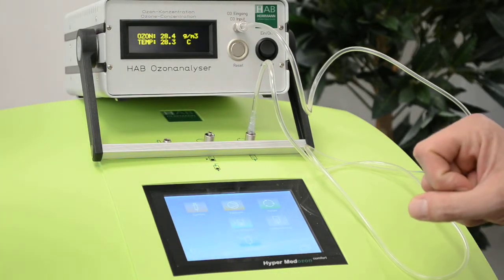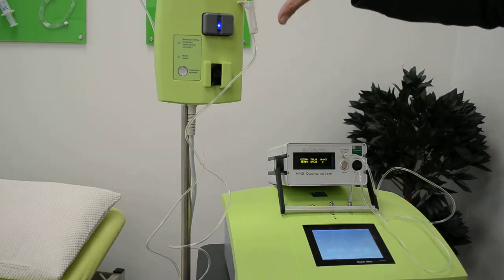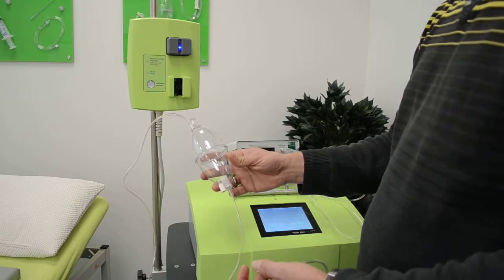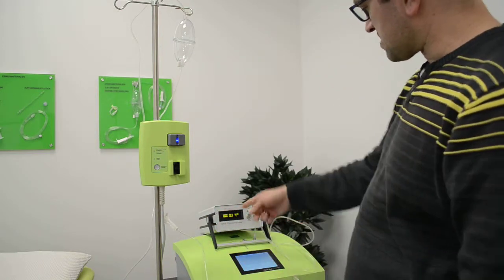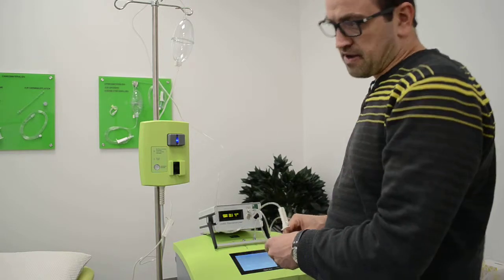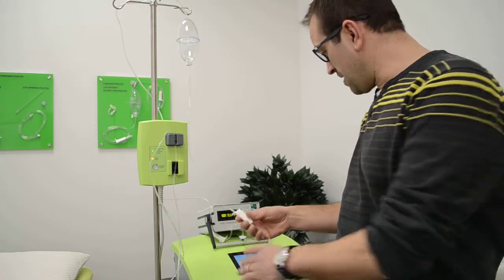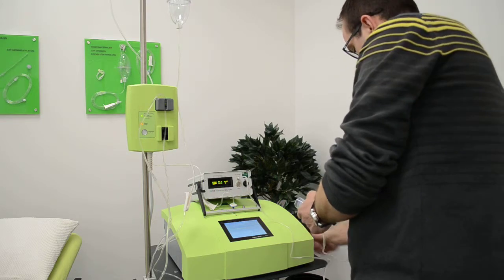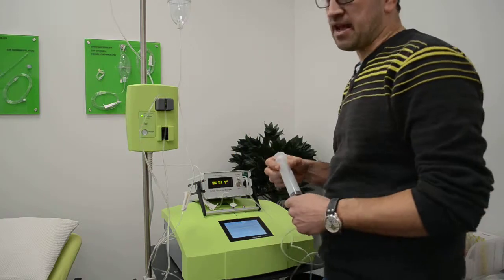Showing Duration test at 70µg and showing concentration under pressure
Here you can see how long a Herrmann machine is stable on 70 µg with showing the concentration out of the i-Set when it is under pressure.